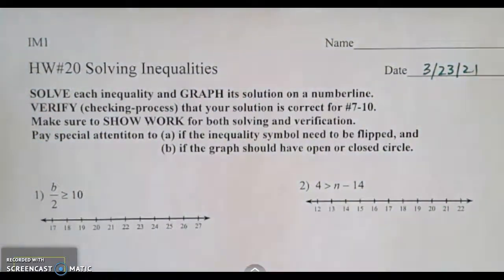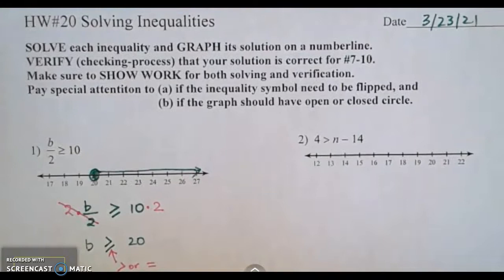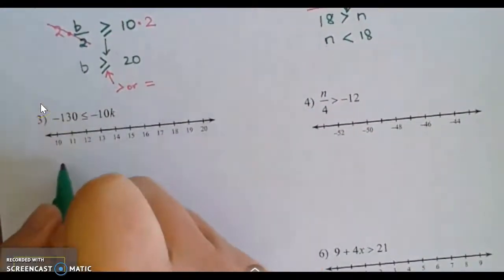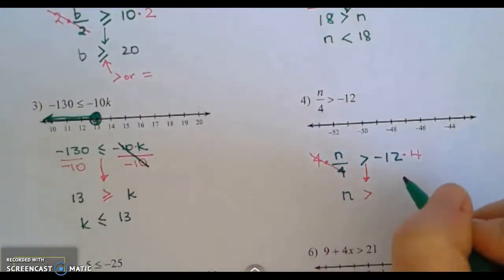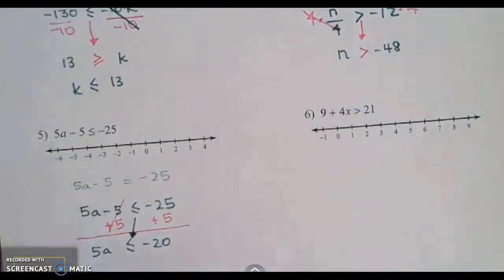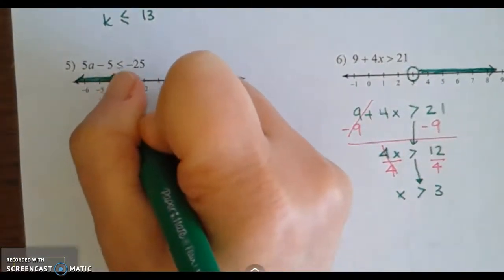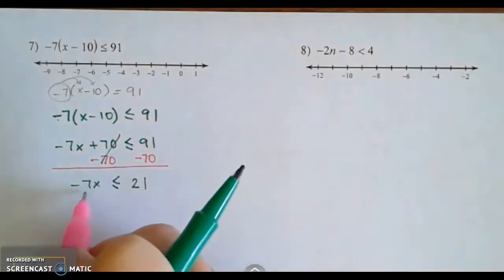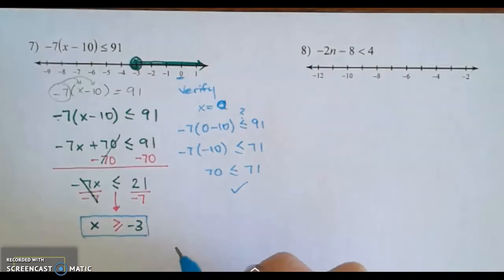IM1 HW#20-A